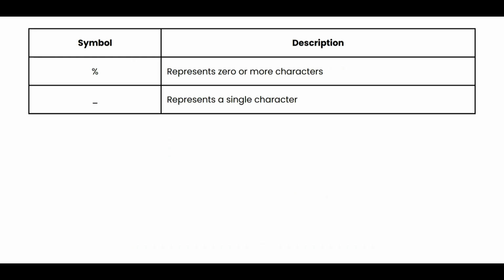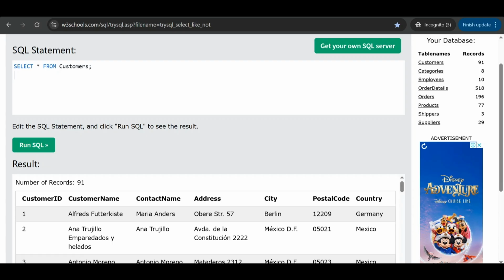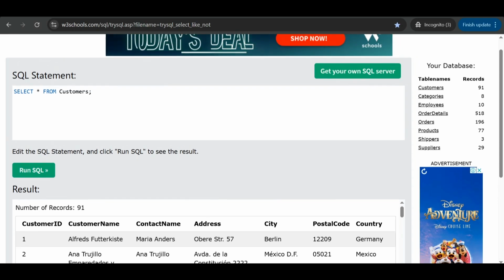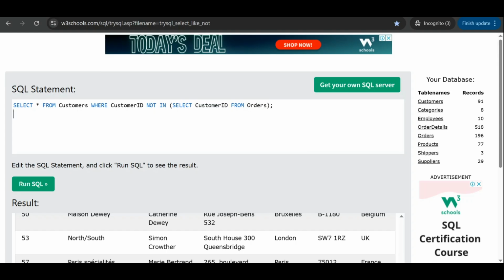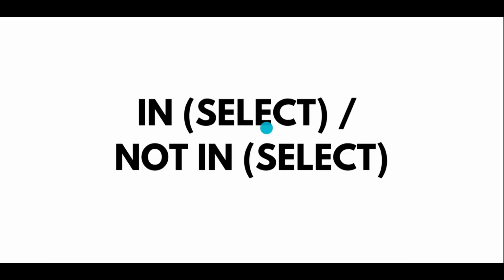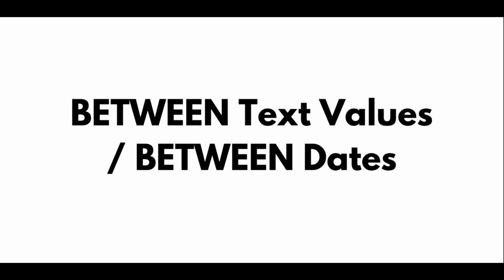Learn SQL Queries (Select Statement - Part 2)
Ready to level up your SQL skills? In this second part of our SQL tutorial series, we’ll dive deeper into powerful SQL features that help you write cleaner and more efficient queries.

🔍 What you’ll learn in this video:
- LIKE operator (Part 2): How to use wildcards like % and _ to match patterns
- IN and NOT IN: Simplify multiple OR conditions
- BETWEEN: Filter ranges of text and dates effectively
- Column Concatenation: Combine columns into a single string
- Table Aliases: Use short names to make your queries cleaner
- GROUP BY: Aggregate your data with clarity
- HAVING: Filter grouped data after aggregation

💡 Whether you’re preparing for a job interview, a certification, or just want to sharpen your database skills, this video is packed with real-world examples and clear explanations.